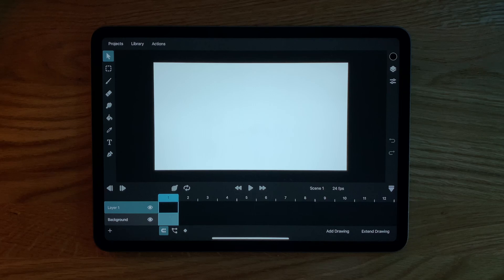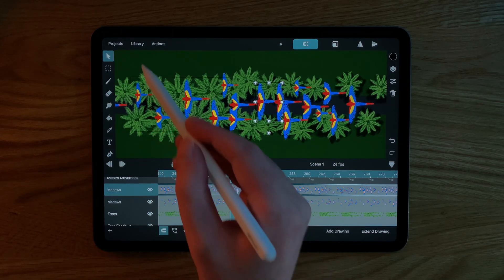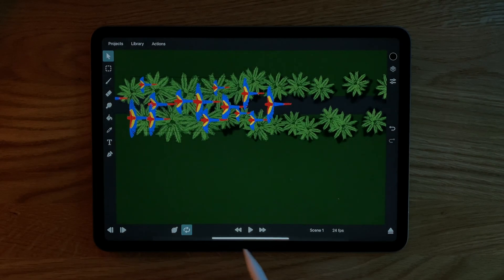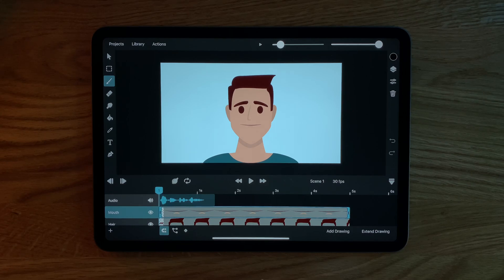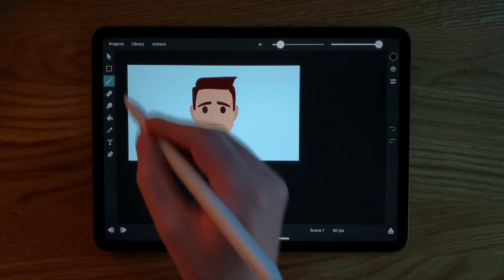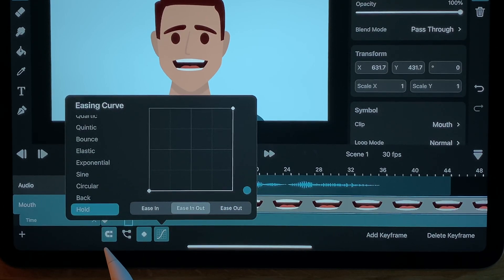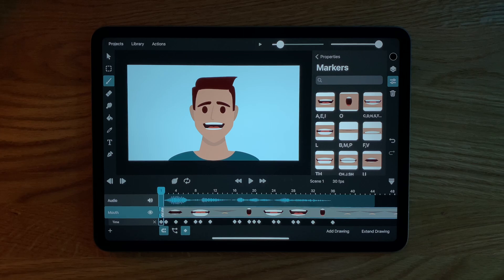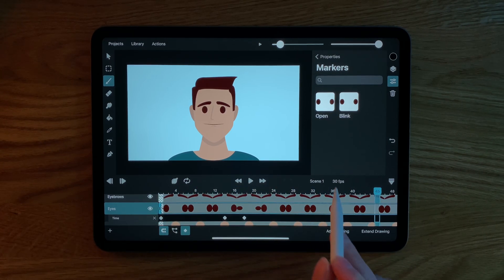Easy Lip Sync Animation with Frame Markers in ToonSquid | iPad 2D Animation Tutorial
In this video I will show you how to add frame markers to your timeline in ToonSquid and how to use them together with symbols to simplify common 2D animation workflows such as lip syncing and general character animation on your iPad.

Timestamps:
00:00 Frame Markers
00:42 Symbols
01:36 Lip Sync Animation

If you have questions about frame markers or ToonSquid in general, please leave them in the comments and I will try to answer them all!

Subscribe to this channel for more quick tutorial videos in the future and if you are already using ToonSquid and like it, please give it a rating or leave a review in the App Store. That really helps a lot!